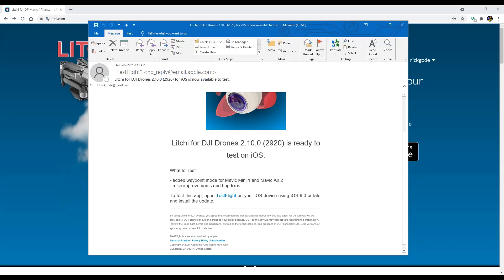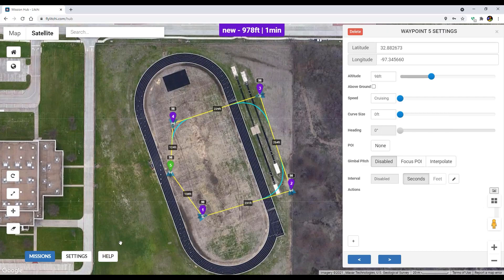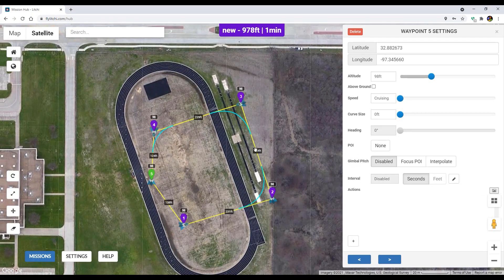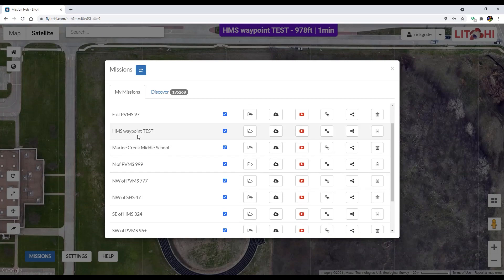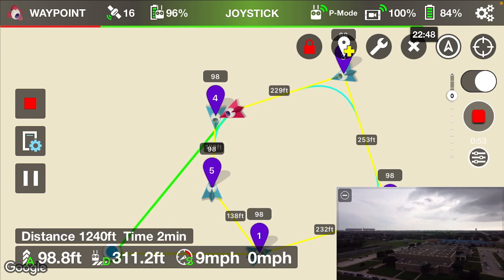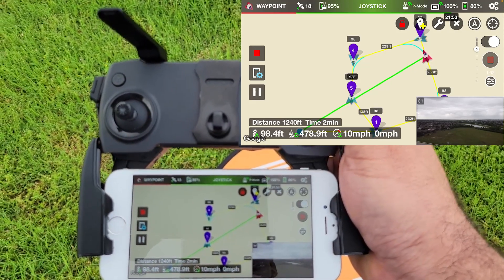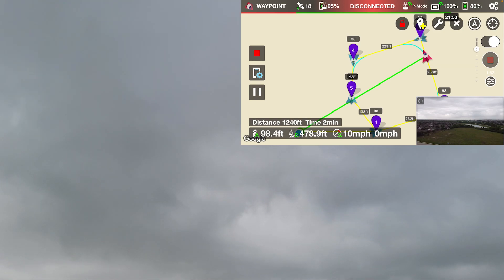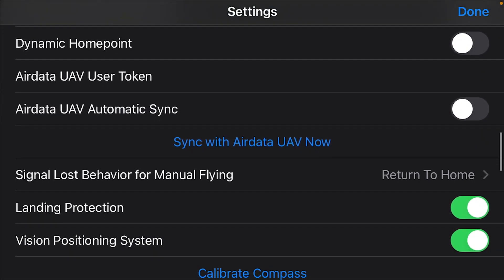W00T!!! Litchi Mavic Mini Waypoints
Update:  I didn't say it right in the video, but I tried to "simulate radio loss" by turning off my radio and the mavic mini 1 did not complete the Litchi mission.  It's my understanding that waypoint information is NOT UPLOADED to the mavic mini 1 (as it is with the phantoms), but kept on the app and it uses "virtual sticks" to tell the drone how to fly to the waypoints.  So if you don't have radio signal, then the Litchi App can't use the radio to tell the mavic mini how to fly to the waypoints..

Litchi finally came out with Litchi 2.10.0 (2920) which added waypoint mode for the Mavic Mini 1.  I took it out for a test spin and so far it's everything I hoped it would be.

The only hiccup so far is that when I simulated radio loss (by turning off my transmitter) My Mavic Mini 1 returned home instead of completing the mission.  But Litchi for the Mavic Mini is still in beta testing, but so far it works FANTASTIC!